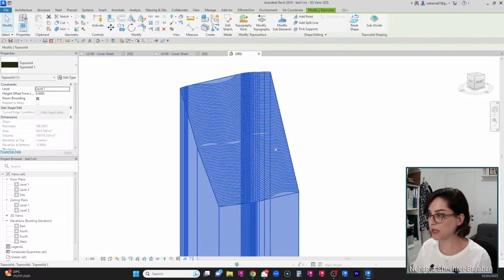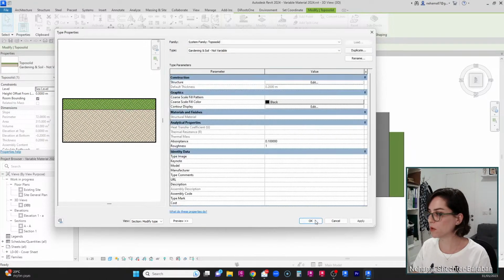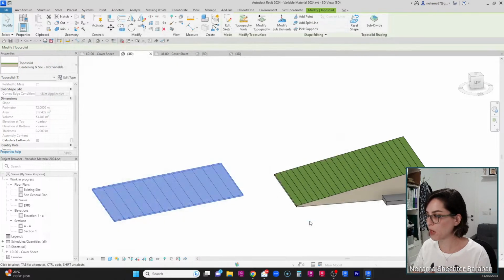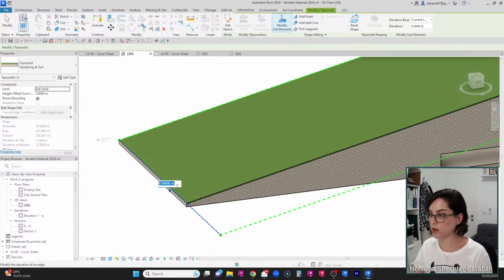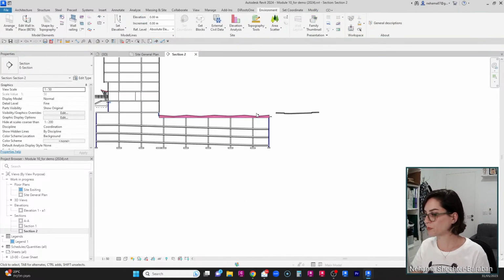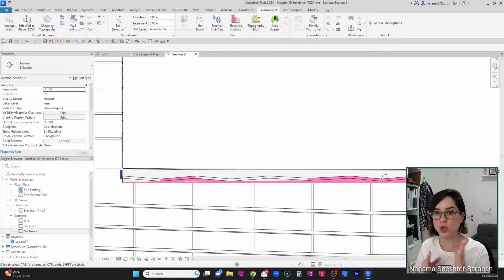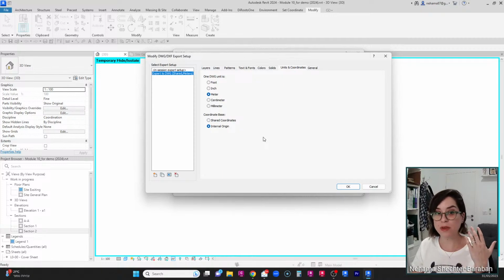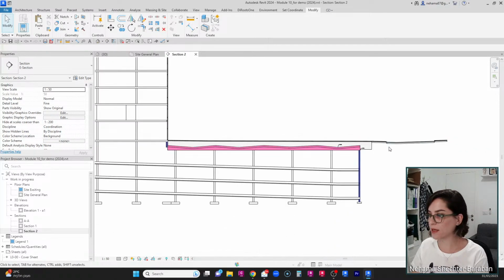Mastering Landscape in Revit® #2 - Exploring Variable Materials For Floors and Toposolids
📣 Join our next live session on Variable Materials in Revit®! 🎓🖌️

In Revit you can change the structure of a slab type such as a Floor, a Roof, or a Toposolid to include a Variable Material. This means that one of the materials will have an adjustable volume as you modify points on the specific slab.
Join landscape architect and Revit master ✨Nehama Shechter-Baraban as she dives into the benefits, limits, and many uses of variable materials for Floors, Roofs, Toposolids, and even Walls, and demonstrates it with Revit native tools and with Environment tools.

0:00 Introduction
3:56 How to interpolate a Toposolid with "Insert Midpoint" tool
7:37 What is a Variable Material in Revit?
11:49 How to use a Variable Material in Revit?
15:42 The limitation on using a Variable Material in Revit
16:56 Modeling a Roof Garden in Revit with a Variable Material
32:17 Goodbye

Learn more about Environment for Revit®'s features in our user guide